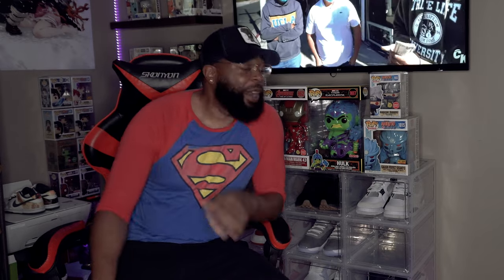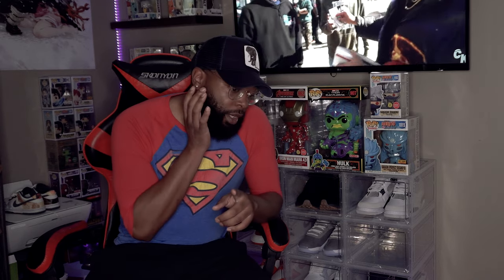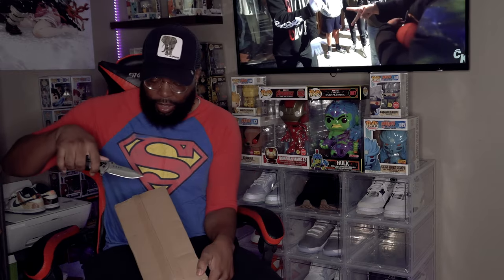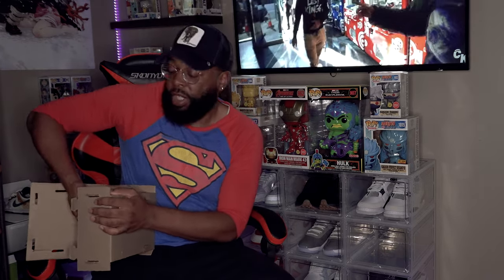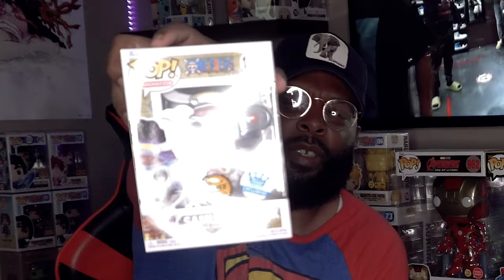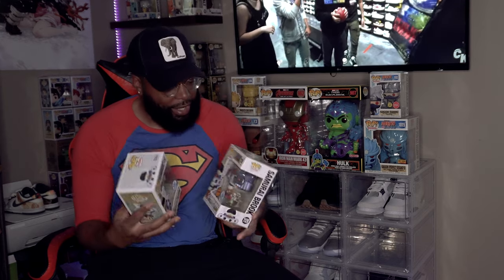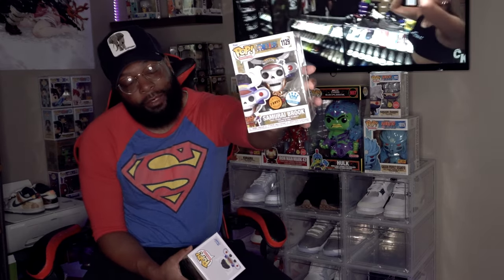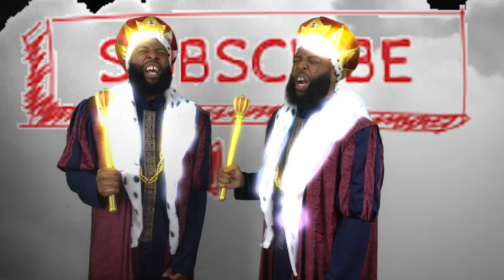Samurai Brook Chase Roulette! | Do I Get The Chase??